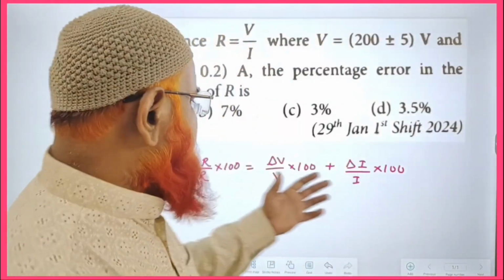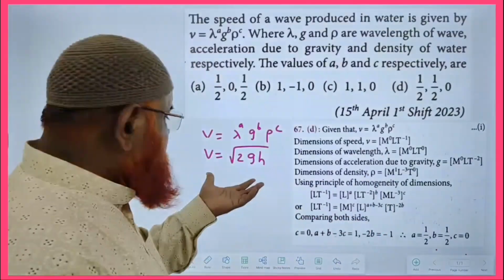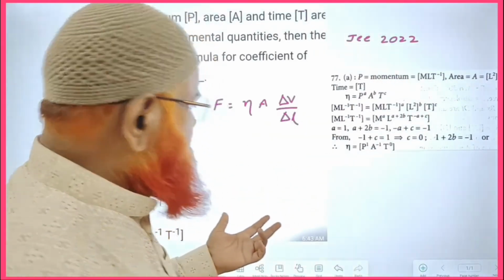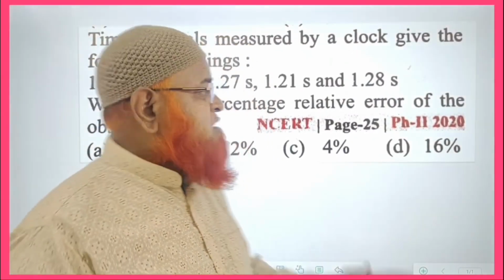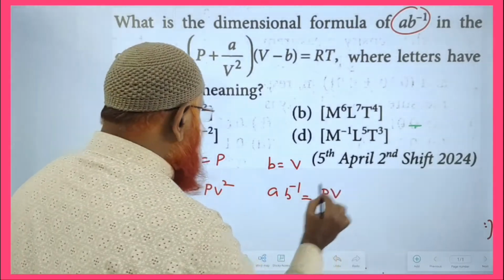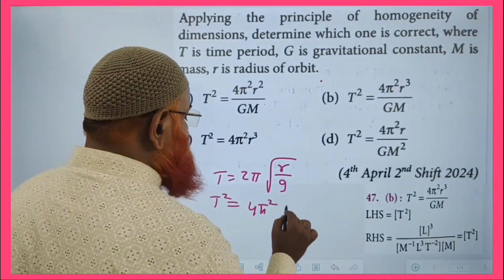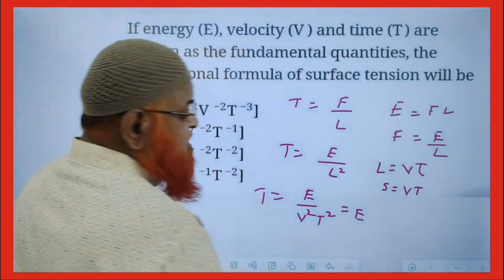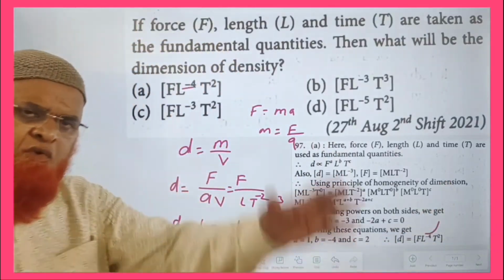Unit dimensions and measurements ✨ tricks||class11th shorts/tricks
a day in life of neet aspirant
aday in my life
late night study Vlog
product study vlog
productive study sessions
study with me
neet aspirant study vlog
study vlog
study motivation
daily study routine
daily study vlog
daily study time table in Hindi
daily study plan for neet exam
daily study routine vlog
daily study time table for class 11
daily study time table for class 12
study with me neet aspirant

Study Motivation
Study with me Study
inspiration Motivational
Videos Motivation
Study with me
neet aspirant
Study vlog
Studygram
StudyTube
Career goals
Self growth
Self Study
Manifestation
Manifestation Techniques
Study
Study videos
Aesthetic study videos
Study Challenges
Challenge videos
Viral songs
Trending songs
Instagram trending songs
30 day challenge videos
Hard Challenge
Self Help Growth
Mindset Study Vlog
Mini Study Vlog
Vlog
Vlogging
Manifesting
Motivational Songs
Motivational Videos
Unstoppable
Unstoppable Sia
Unstoppable Lyrical Video
Physics Wallah
Alakh Pandey
PW
PW motivation
Motivational lines